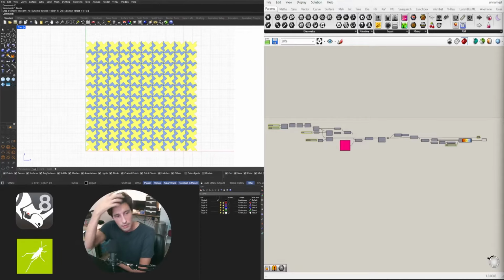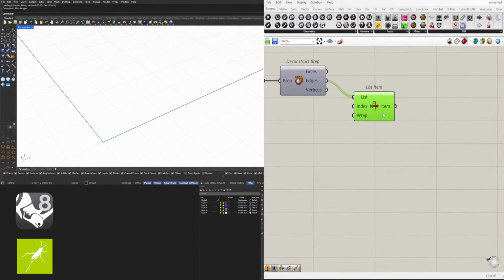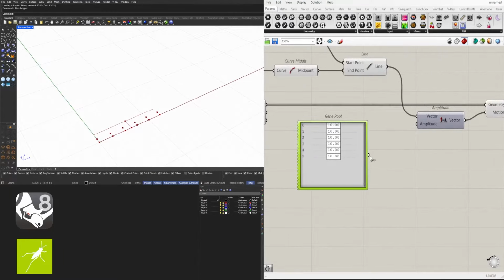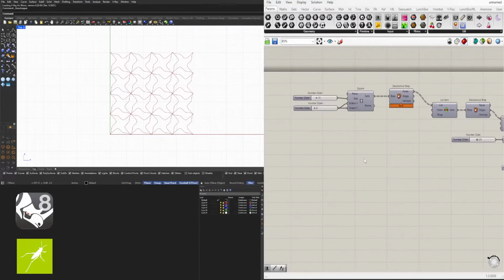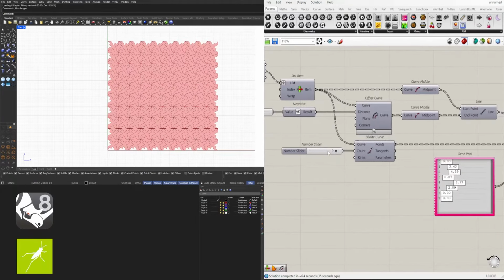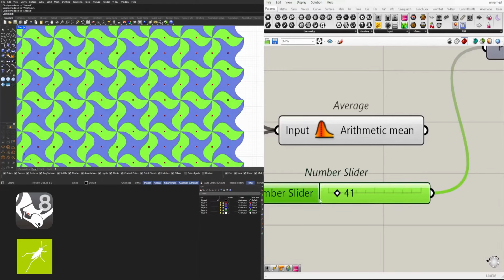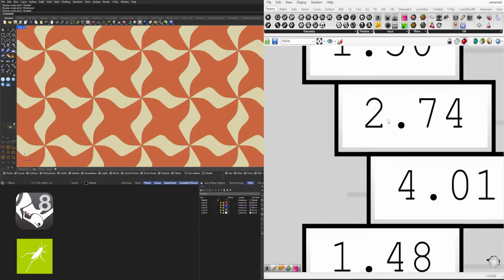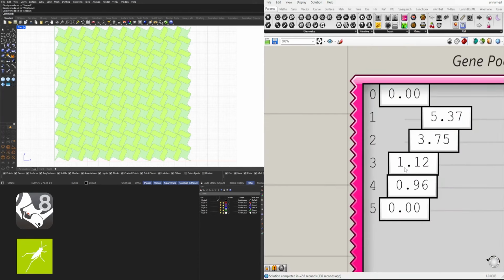Parametric Design Pattern Finding Development Script Grasshopper Rhino3d Script Development